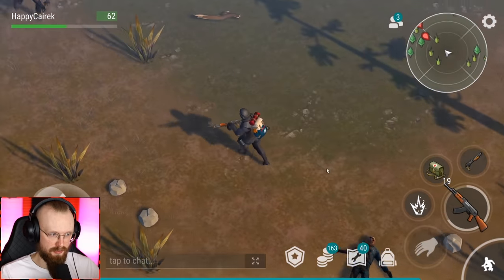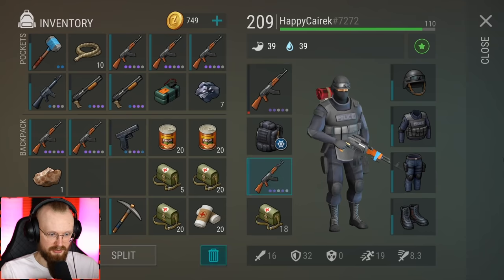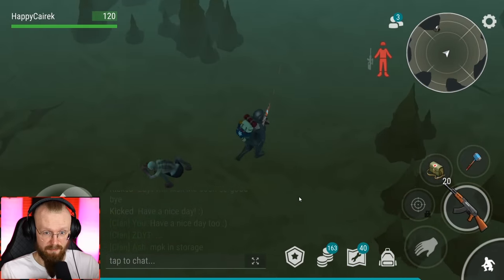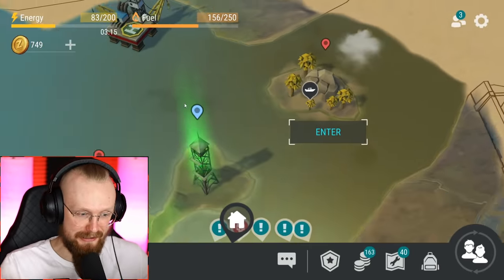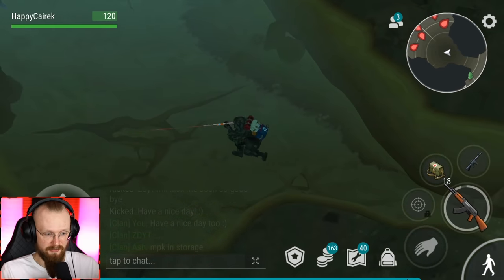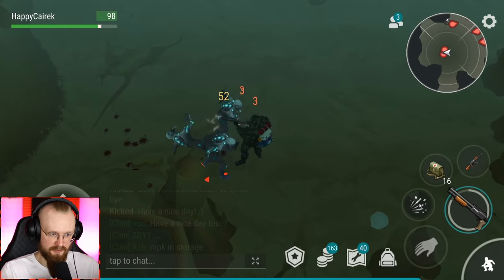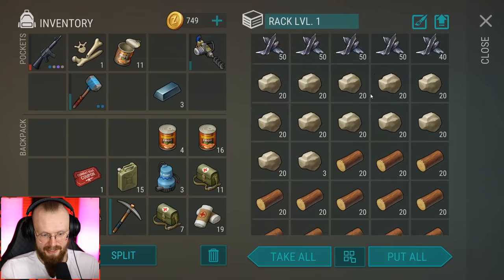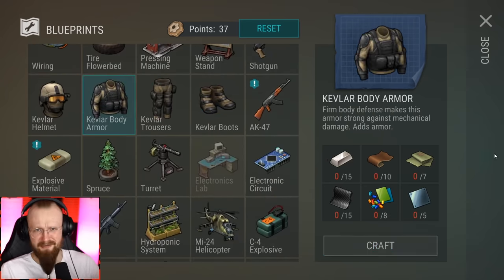I UNLOCKED A NEW LOCATION AND DRILLED *TITANIUM*! - Last Day on Earth: Survival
Last Day on Earth: Survival I Unlocked a New Location and Drilled Titanium! Last Day on Earth Season 13 and New Update continues while we are building the Lighthouse and visiting the caves in LDoE Dead Island location.